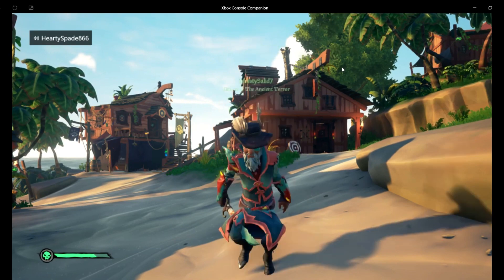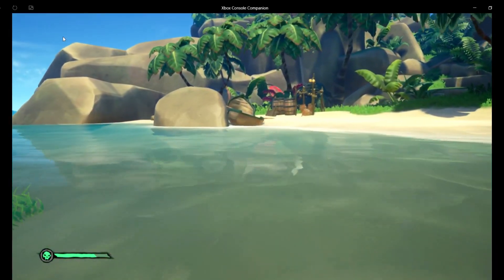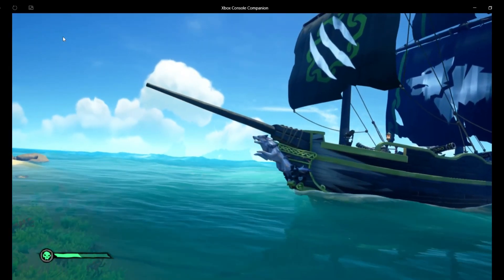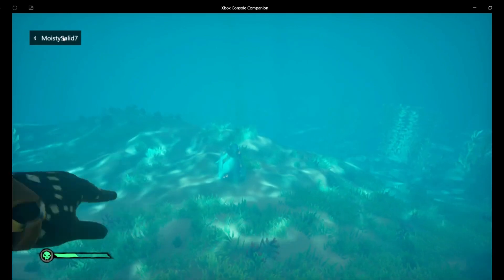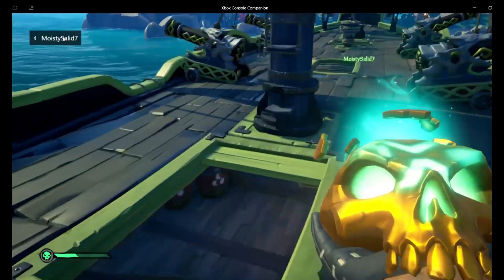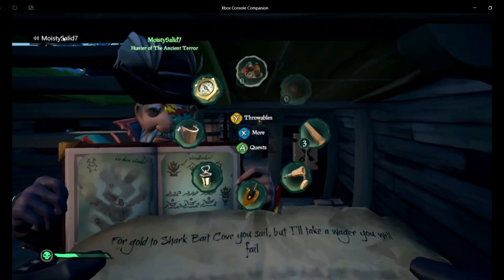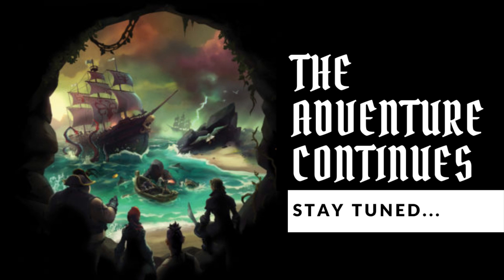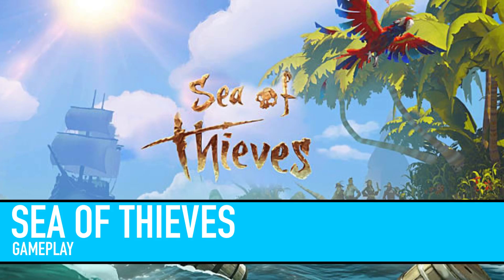Sea of Thieves: XBOX One Gameplay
I'm joined by by MoistySalad to play Sea of Thieves. Check it out as we head out on a quest to find the Shroudbreaker.